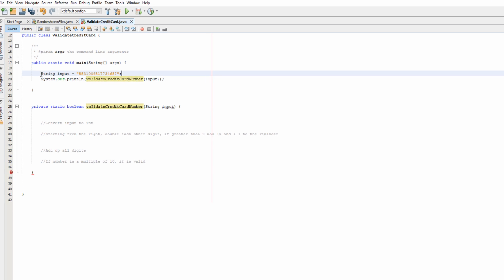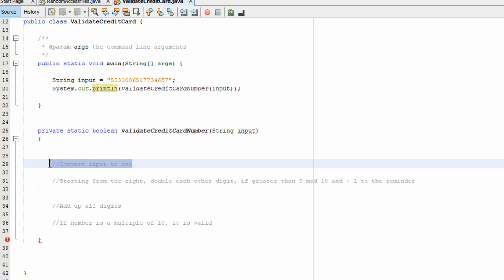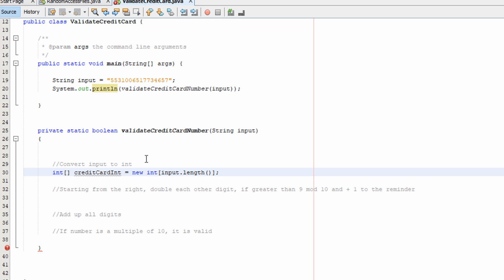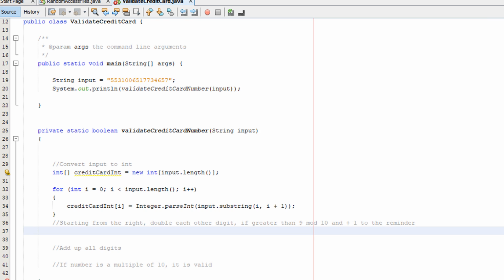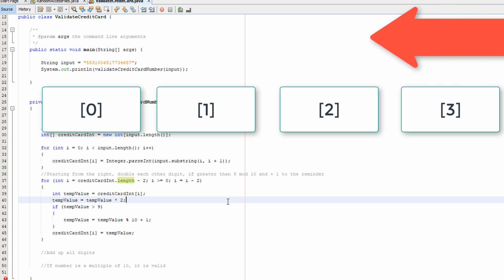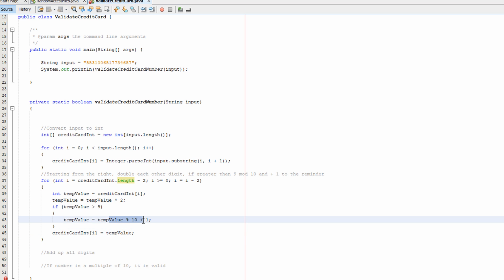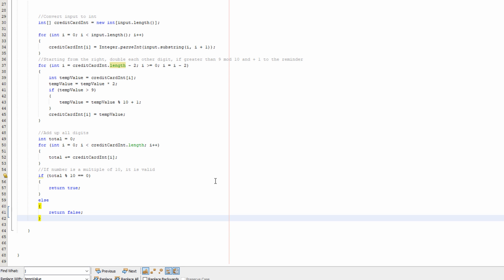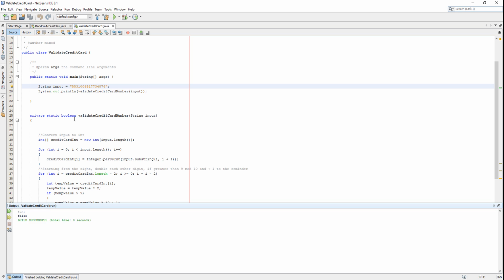How to Validate a Credit Card Number in Java (Luhn Algorithem)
How to validate a Credit Card Number in Java

Greetings, I am back and shall remain back. Today I shall be showing you how to use the Luhn algorithem to validate a credit card number so you can give fake but valid details to voice over pete. I guess this can also be useful to know for your coursework.